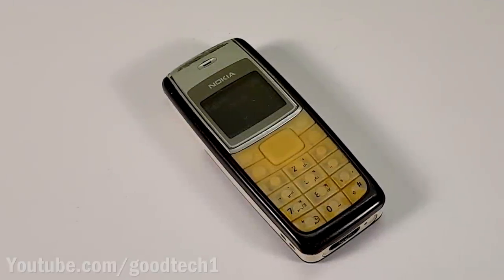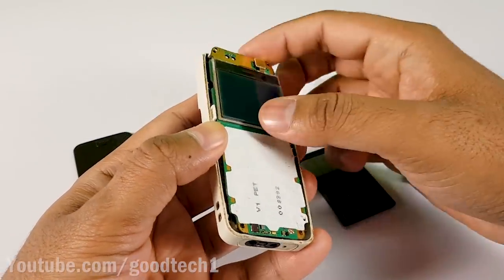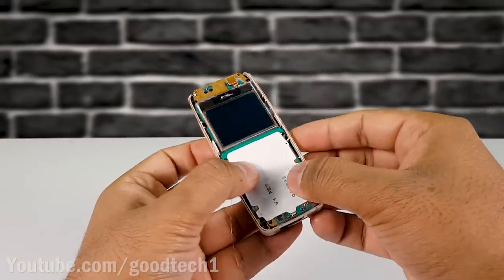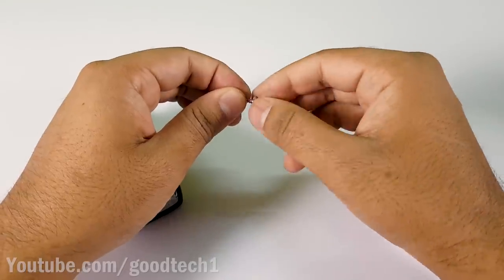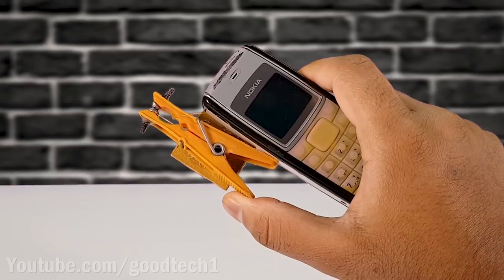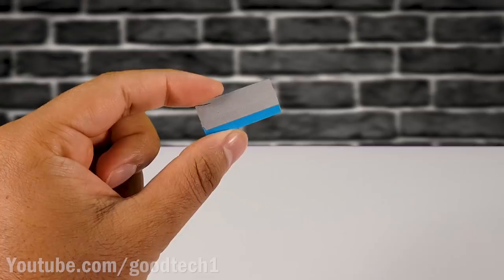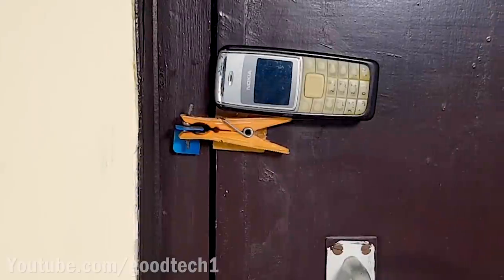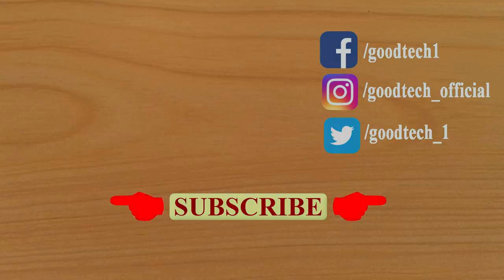What can be done with Old Mobile Phones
A DIY Home Security Alarm. Have you ever wondered what can be done with old mobile phones? In this video, i will show a cool thing to do with an old mobile phone & easily turn your old phone into a security alarm system for your home.

If you like my videos, support me by visiting the amazon store, where you will get all the materials and i will get a small commission for all the purchases done, which will be very helpful in creating new DIY videos.